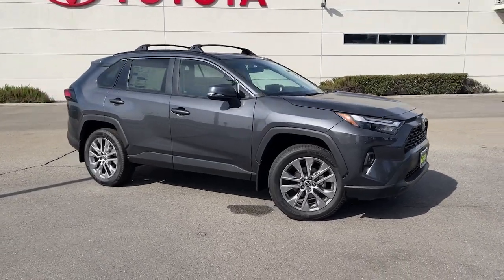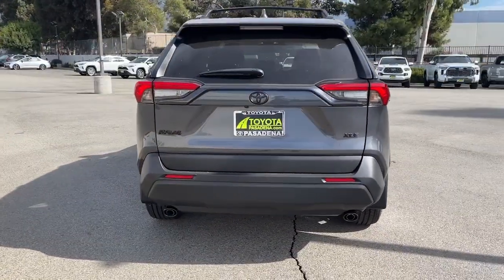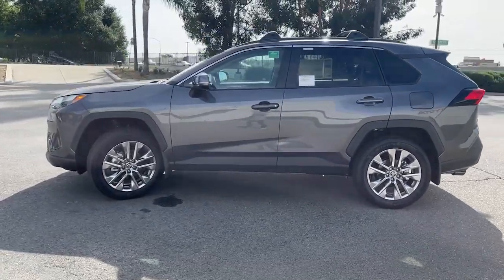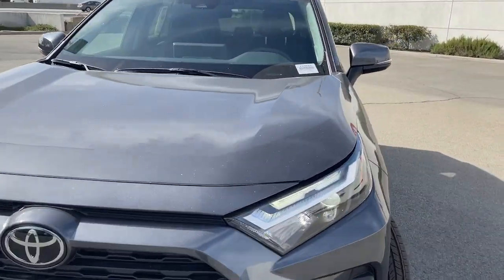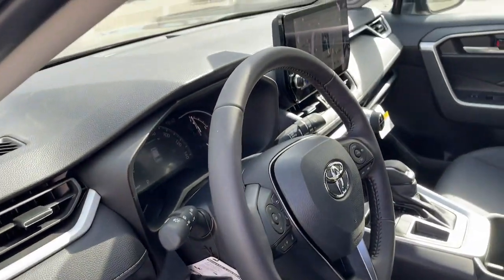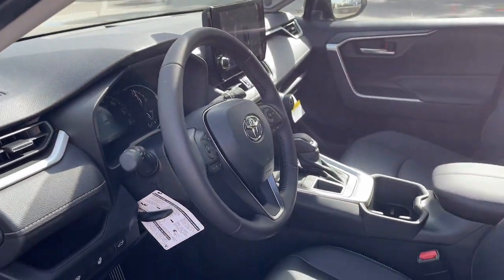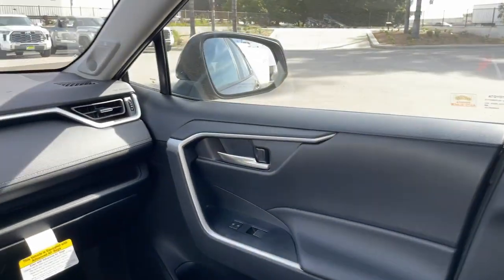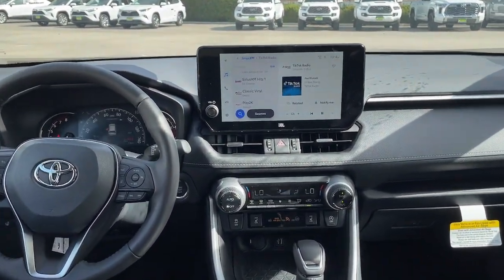2023 TOYOTA RAV4 Pasadena, Arcadia, Monrovia, Los Angeles, Alhambra, CA T23833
MAG GRY MET New 2023 TOYOTA RAV4 XLE Premium available in Pasadena, California at Toyota Pasadena. Servicing the Arcadia, Monrovia, Los Angeles, Alhambra, CA area.

Toyota Pasadena
3600 E. Foothill Boulevard

RADIO: JBL AUDIO SYSTEM  -inc: 10.5 touchscreen  AM/FM Radio and SiriusXM  Anti-Theft System  alarm and engine immobilizer,ALL WEATHER FLOOR LINERS & CARGO LINER (TMS),XLE PREMIUM GRADE WEATHER PACKAGE  -inc: Front Seat Heating  3 Spoke Leather Heated Steering Wheel  Driver Seat w/2-Position Memory Function,MUDGUARD (TMS),BLACKOUT EMBLEM OVERLAYS (TMS),ROOF RACK CROSS BARS (TMS),XLE PREMIUM PACKAGE  -inc: soft grip door trim and steel temporary spare wheel  Temporary Spare Tire  Tilt & Slide Moon Roof,BLACK CHROME EXHAUST TIP (TMS),Front Wheel Drive,Power Steering,ABS,4-Wheel Disc Brakes,Brake Assist,Brake Actuated Limited Slip Differential,Aluminum Wheels,Tires - Front Performance,Tires - Rear Performance,Temporary Spare Tire,Sun/Moonroof,Generic Sun/Moonroof,Heated Mirrors,Power Mirror(s),Integrated Turn Signal Mirrors,Rear Defrost,Privacy Glass,Intermittent Wipers,Variable Speed Intermittent Wipers,Rear Spoiler,Power Door Locks,Automatic Highbeams,Daytime Running Lights,Automatic Headlights,LED Headlights,AM/FM Stereo,Satellite Radio,HD Radio,Requires Subscription,MP3 Player,Steering Wheel Audio Controls,Auxiliary Audio Input,Bluetooth Connection,Power Driver Seat,Bucket Seats,Driver Adjustable Lumbar,Pass-Through Rear Seat,Rear Bench Seat,Adjustable Steering Wheel,Trip Computer,Power Windows,WiFi Hotspot,Leather Steering Wheel,Lane Departure Warning,Lane Keeping Assist,Keyless Entry,Power Door Locks,Remote Trunk Release,Power Liftgate,Keyless Start,Cruise Control,Adaptive Cruise Control,Climate Control,Multi-Zone A/C,A/C,Premium Synthetic Seats,Driver Vanity Mirror,Passenger Vanity Mirror,Cargo Shade,Smart Device Integration,Power Windows,Power Door Locks,Trip Computer,Immobilizer,Cruise Control Steering Assist,Traction Control,Stability Control,Traction Control,Front Side Air Bag,Telematics,Requires Subscription,Front Collision Mitigation,Blind Spot Monitor,Cross-Traffic Alert,Tire Pressure Monitor,Driver Air Bag,Passenger Air Bag,Front Head Air Bag,Rear Head Air Bag,Passenger Air Bag Sensor,Knee Air Bag,Child Safety Locks,Back-Up Camera